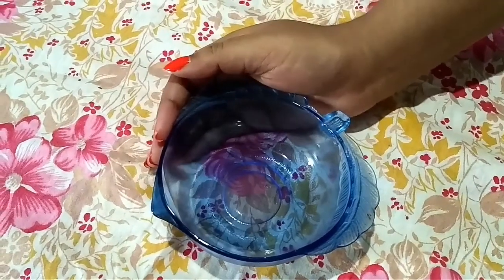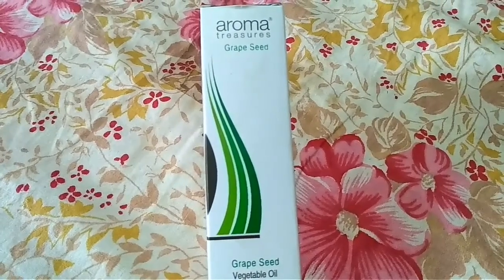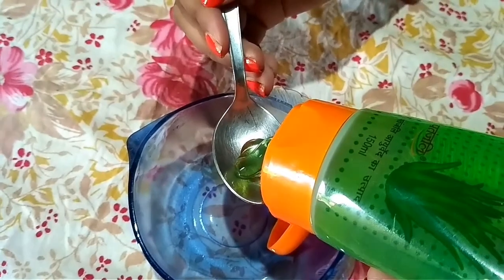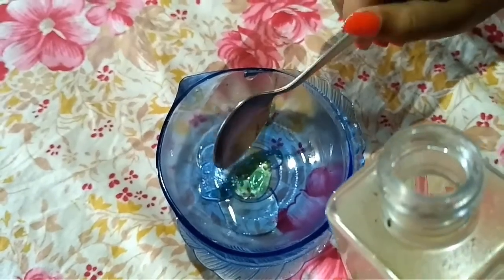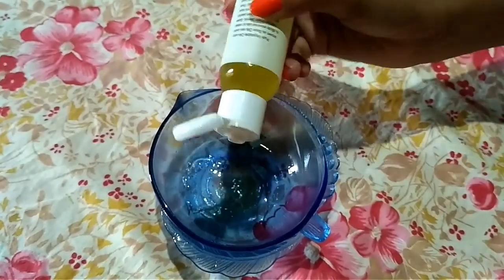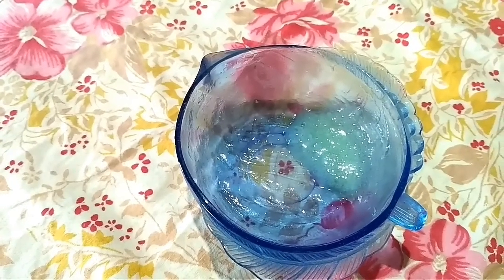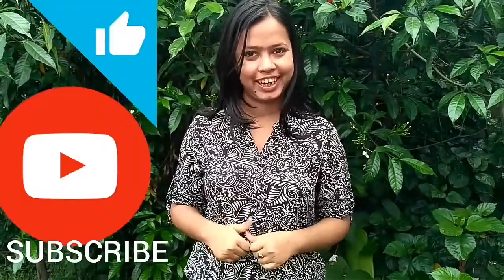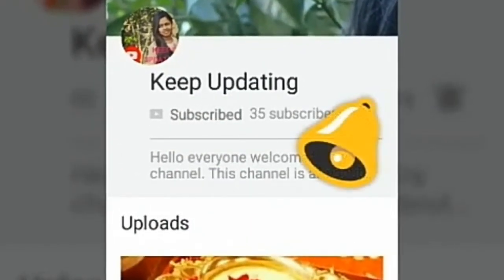Homemade eye cream to remove dark circles, wrinkle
Hello everyone
Today I am going to show a home remedy to cure under eye darkness, wrinkles, fine lines. This eye cream is very easy to make.
Ingredients:
Aloe vera gel,
Coconut oil,
Petroleum jelly,
Vitamin E in the form of grapeseed oil
Check out the video for the process of making it.